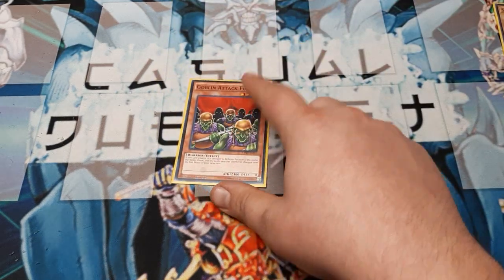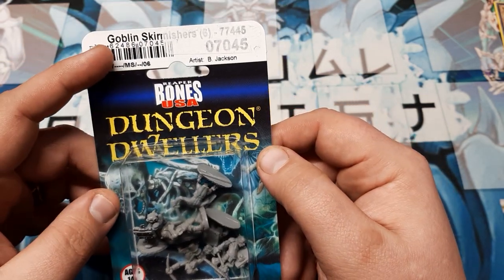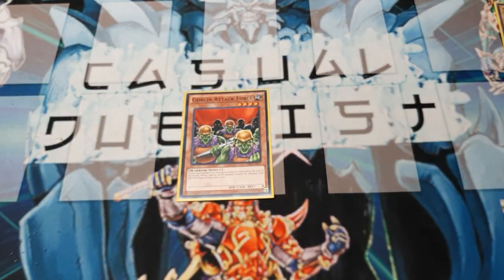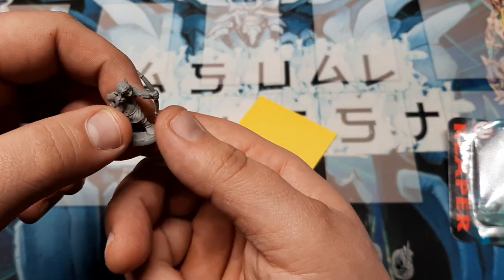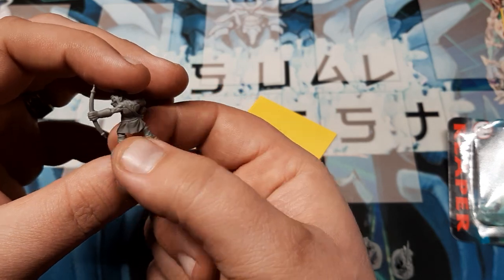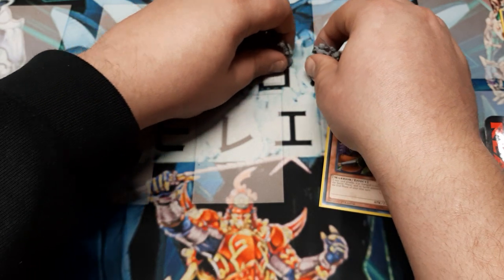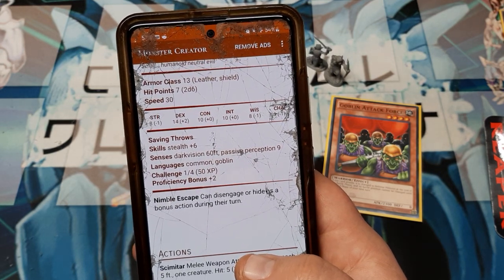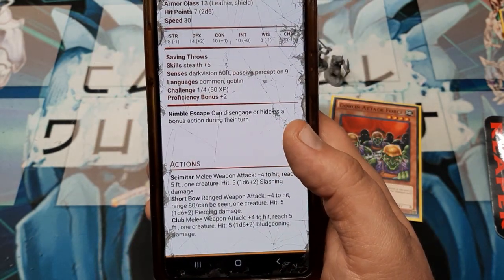Yugi-D&D: Goblin Attack Force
Today I will take an iconic card from the early years of yugioh, and pair it off with some quality minis, a cool stat block, and a fun and easy method of how to add this card to your D&D campaign.  I do hope you all enjoy this, and of course, I hope you all have a great day.